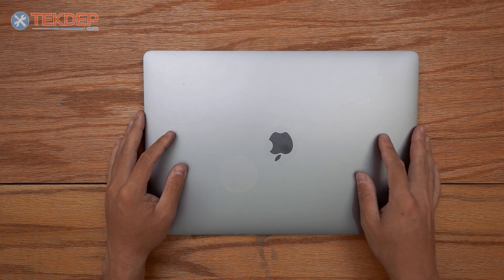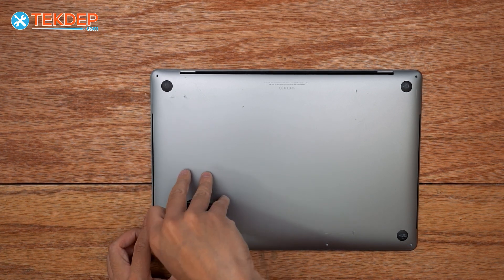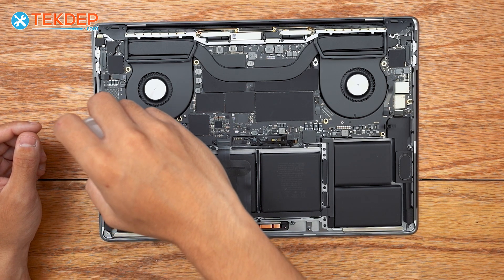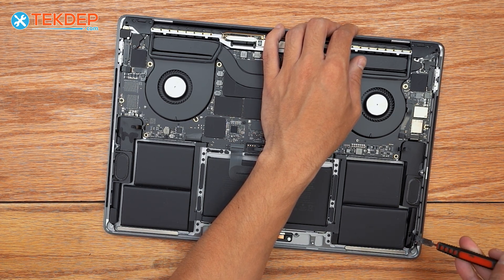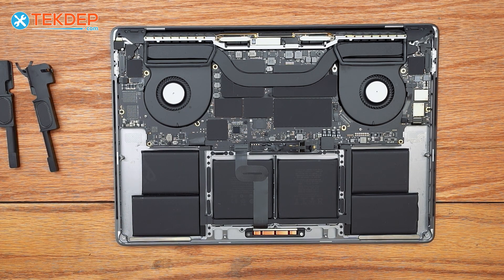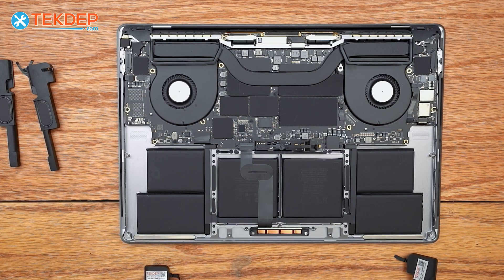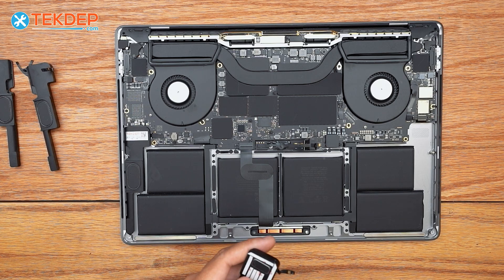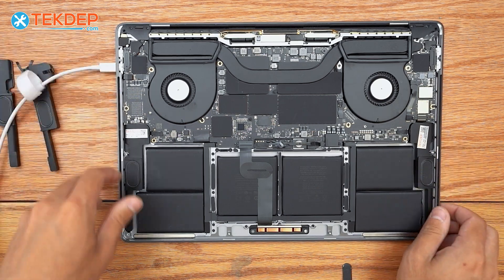Blown Out Speaker? See How to Replace the Speakers on your 16” MacBook Pro 2019 Model A2141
Ship us your laptop or iPad for repairs!

Full Speaker Replacement guide of the 16" MacBook Pro 2019 A2141. We appreciate you guys.

00:00 — Intro & Model Overview
00:33 — Remove Bottom Case Screws
01:16 — Disconnect Battery Management Flex Cable
01:57 — Soak Speaker Adhesive with Isopropyl
02:45 — Pry & Remove Old Speakers
03:53 — Clean Adhesive Residue
04:26 — Test & Install New Speakers
05:34 — Reconnect Battery & Final Testing